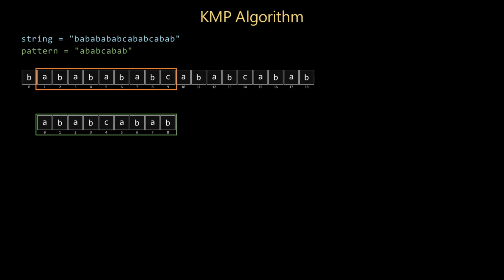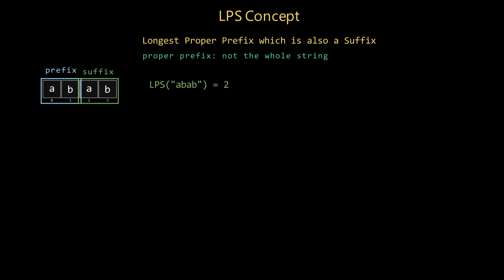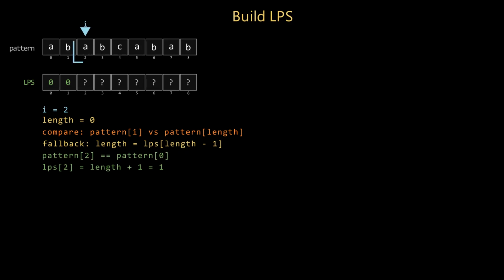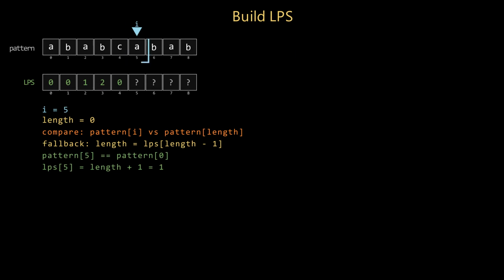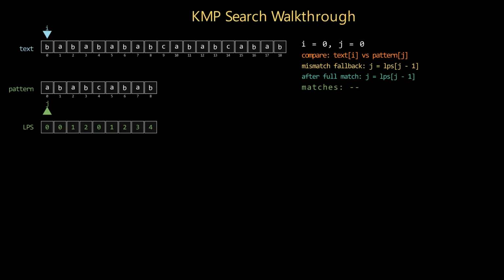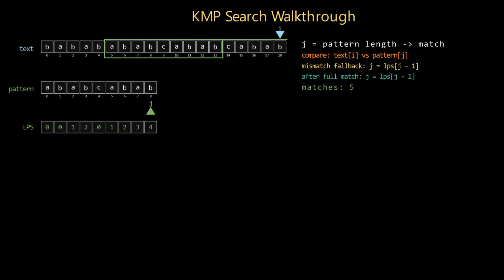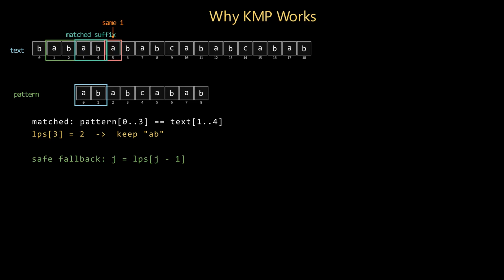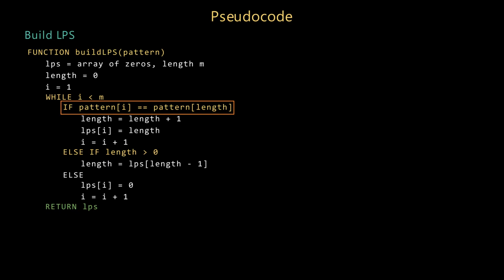Knuth Morris Pratt - Pattern Search